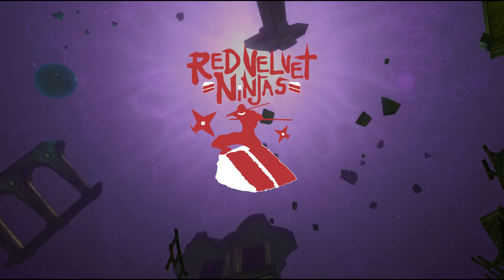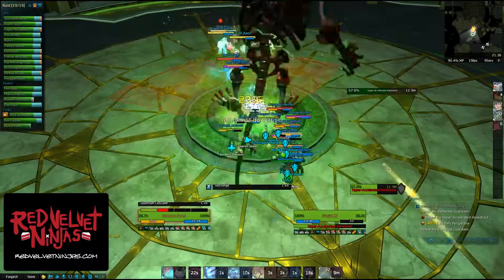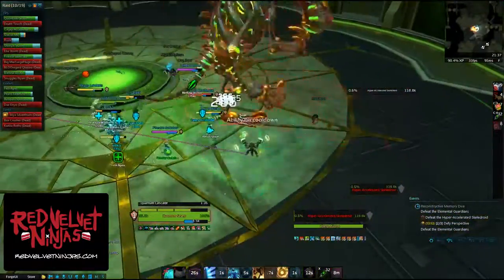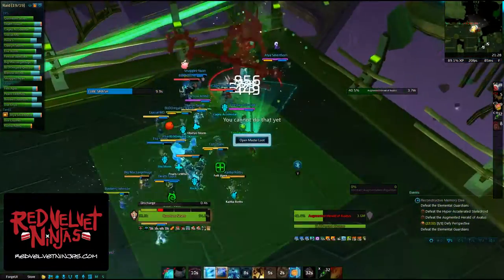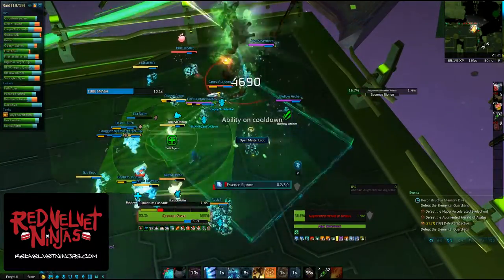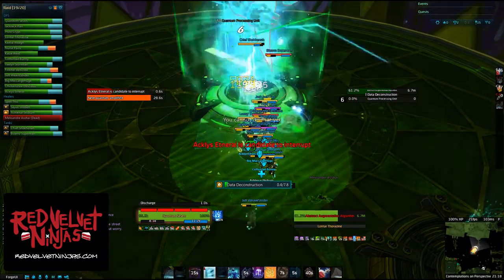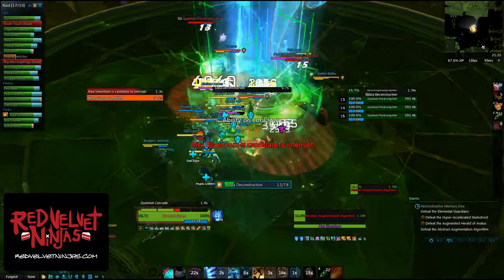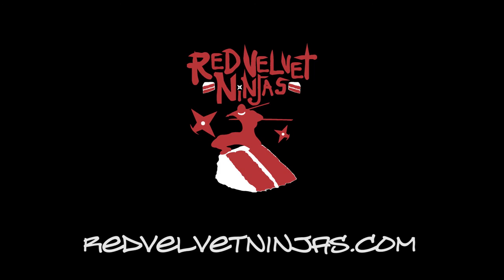Logic Wing - Datascape - Red Velvet Ninjas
The guide covers the following bosses...

- Hyper-Accelerated Skeledroid
- Augmented Herald of Avatus
- Abstract Augmentation Algorithm